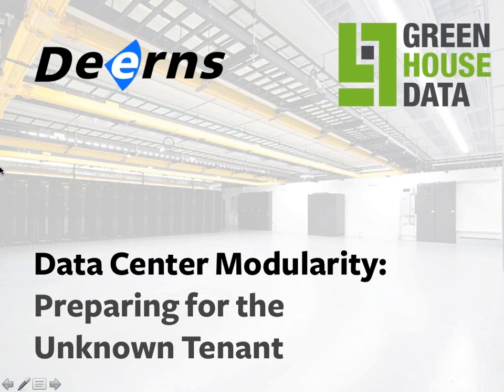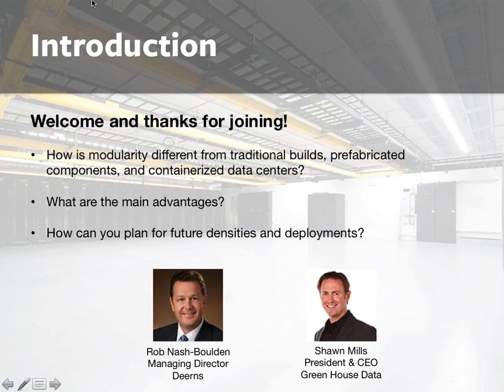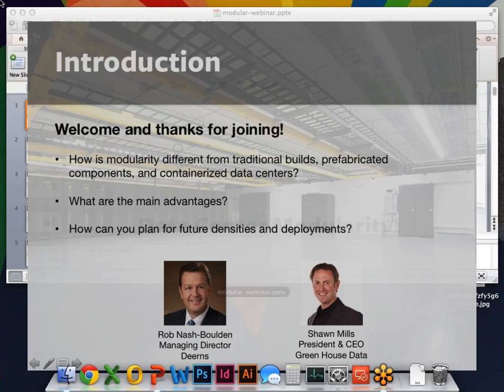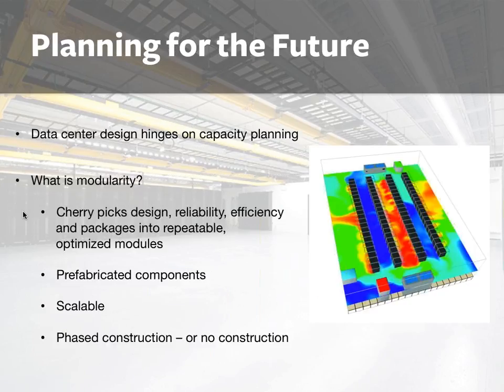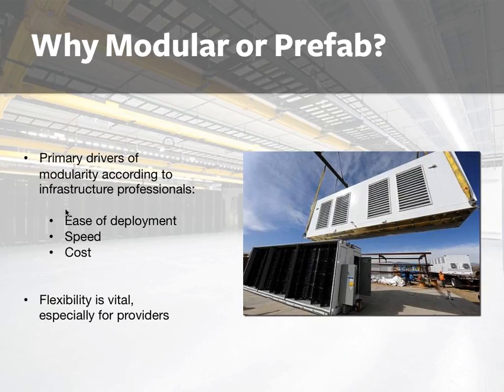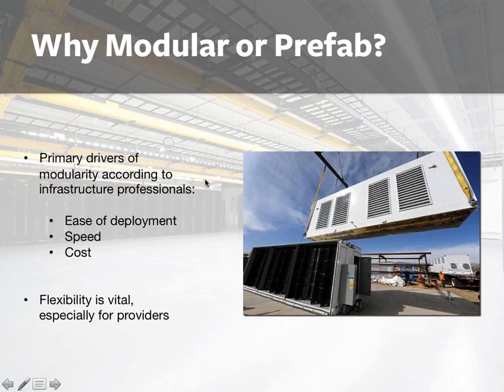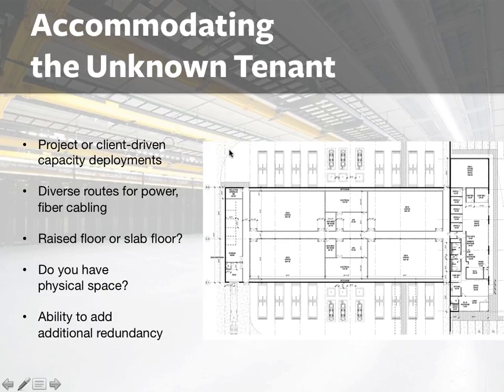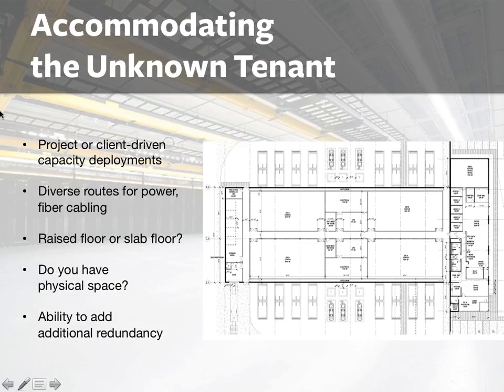Data Center Modularity: Preparing for the Unknown Tenant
This webinar from Deerns and Green House Data describes types of modular data center builds, the reasons to go modular, and a case study example of a phased design with no raised floor, modular pod containment, and cooling and mechanical added on-demand.